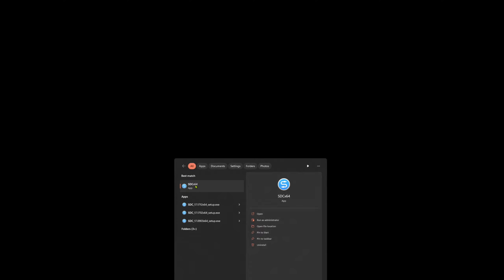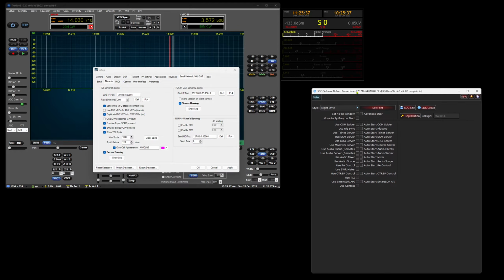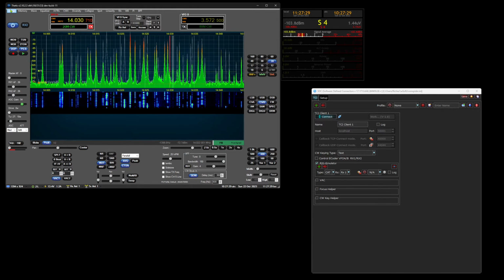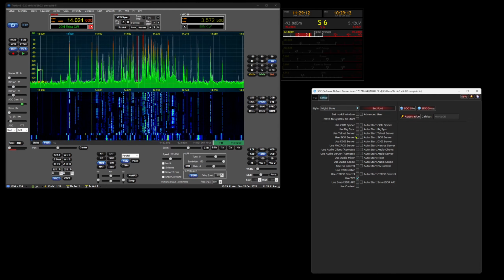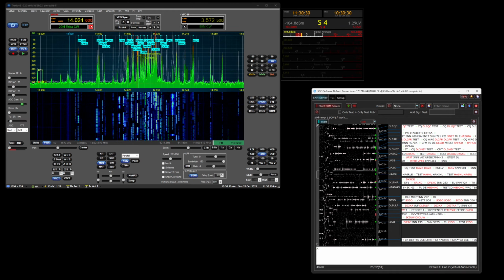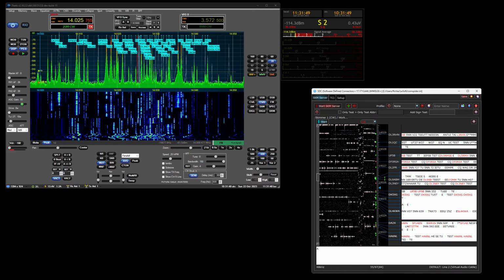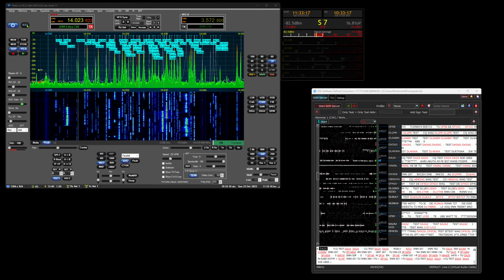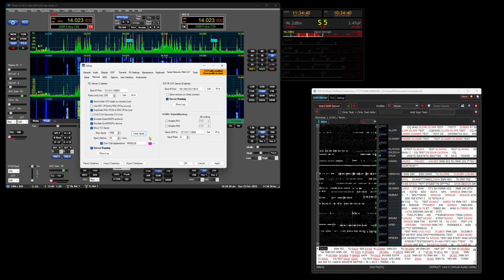Thetis and SDC - CW skimmer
How to setup Thetis and SDC to perform CW skimming. Note: the SwapIQ option will be in v2.10.2.3 when released.